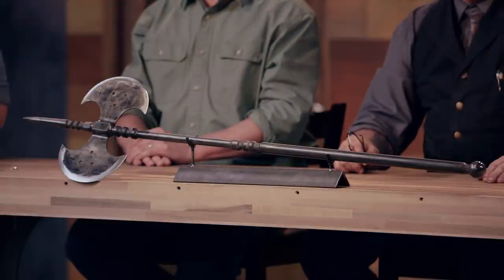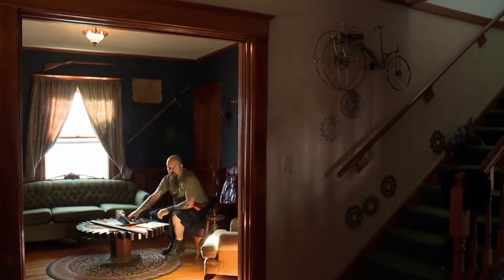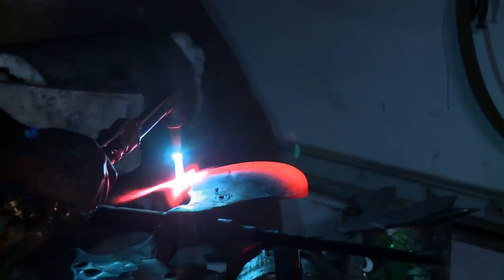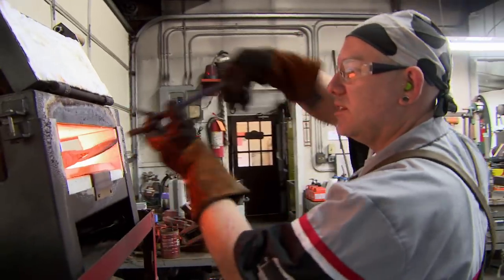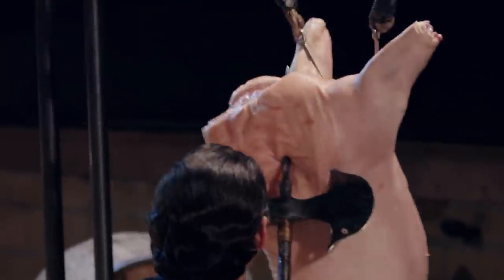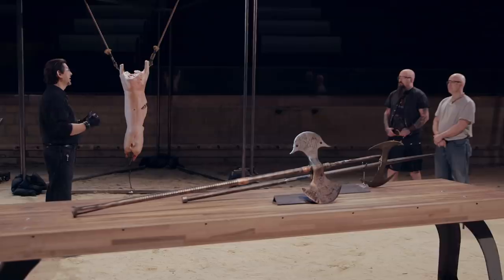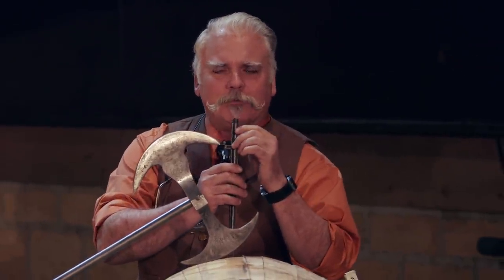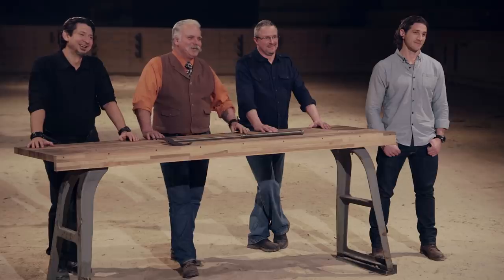Forged in Fire: Triple-Edged Battle Axe FIRES UP The Final Round (Season 2)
These bladesmith finalists push their blades to the limit as they recreate the deadly three-sided battle axe known as the Tabar, in this clip from Season 2, "Tabar."